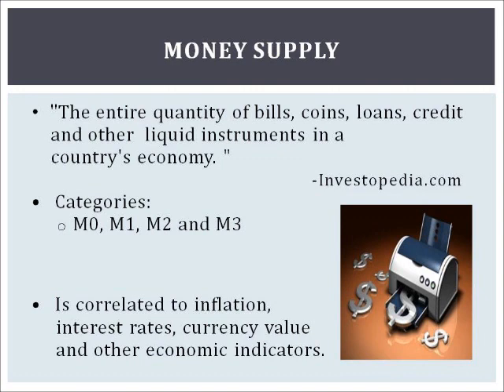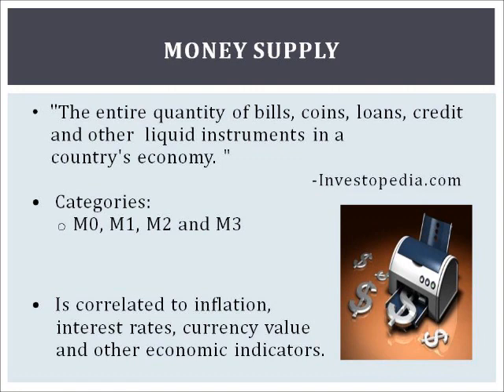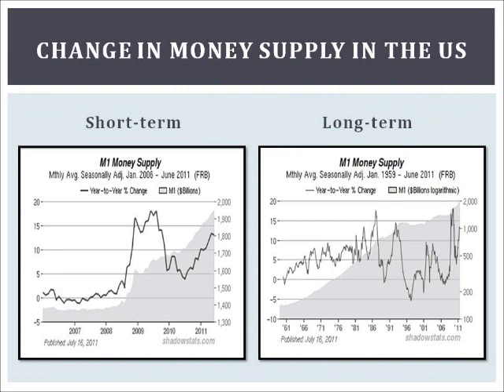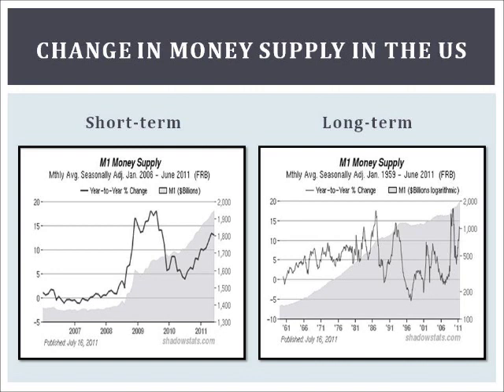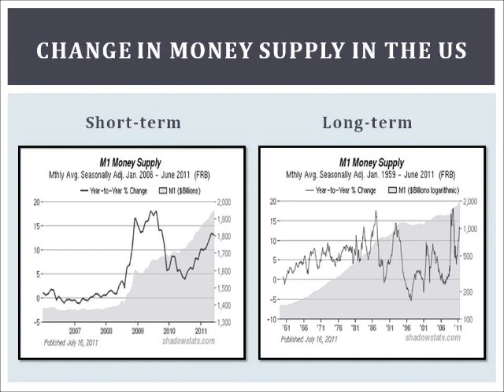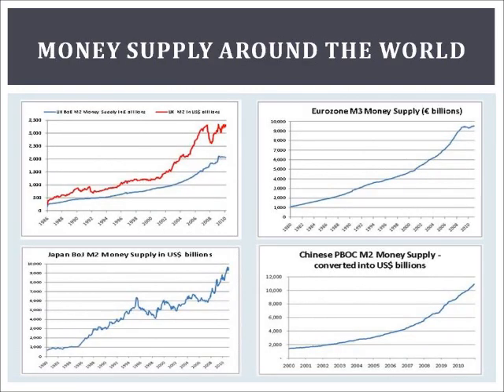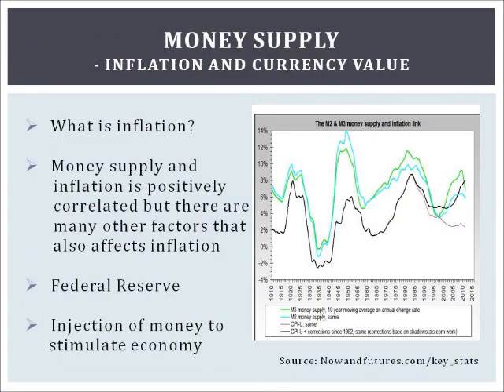BBA360 Project 6 Team 3 Monetary Supply